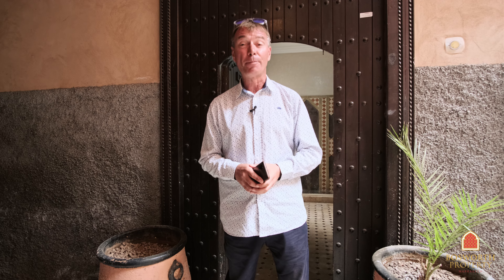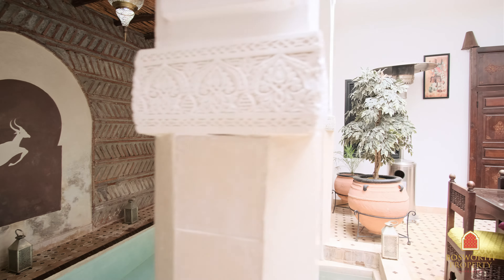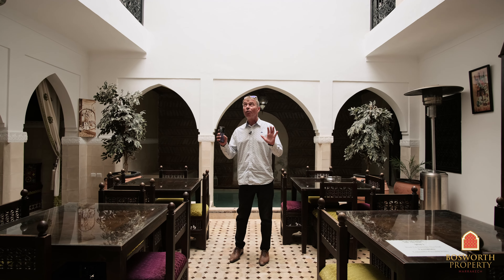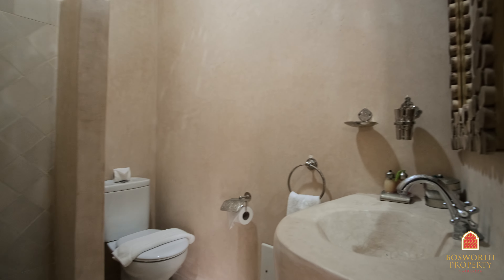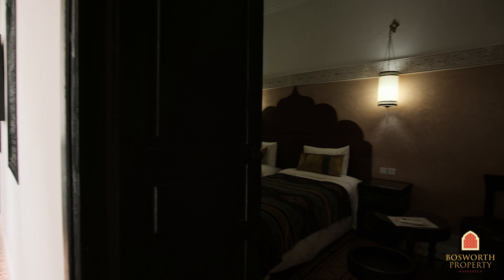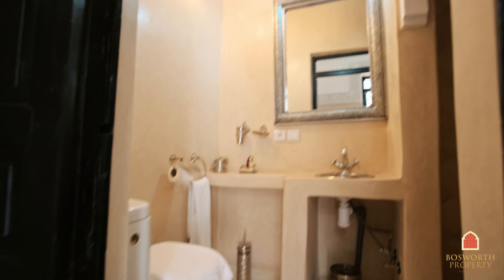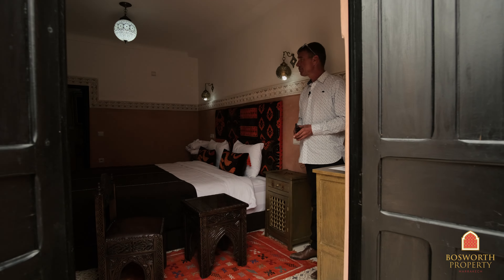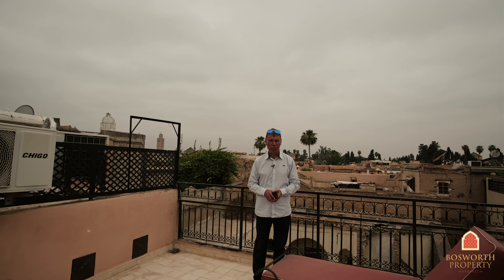Boutique Guesthouse Riad For Sale Marrakech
In a great Mouassine location in the heart of Marrakech Medina. Recently renovated and in excellent condition throughout. The high terrace has amazing views over the Dar El Bacha Palace gardens and the Koutoubia Mosque. 6 charming en suite bedrooms. The courtyard has an excellent plunge pool. Sold turnkey for just 500'000 Euros. A really good investment allowing you to hit the ground running in this amazing destination.